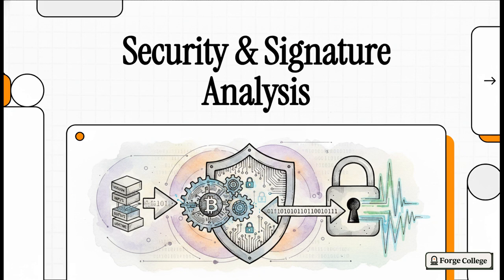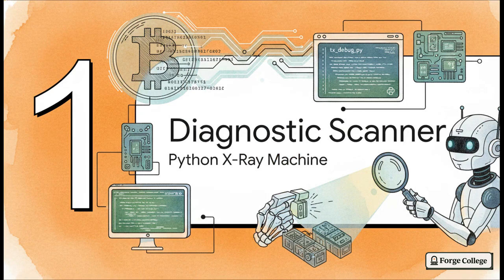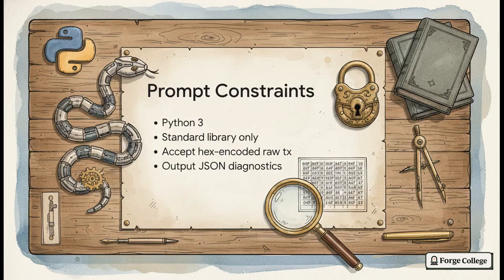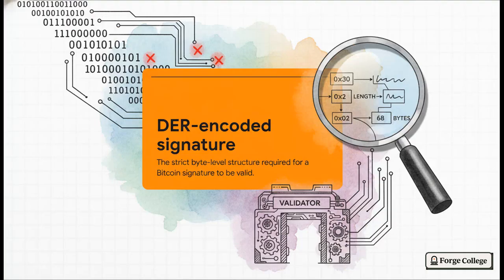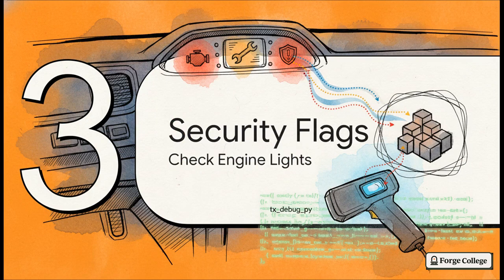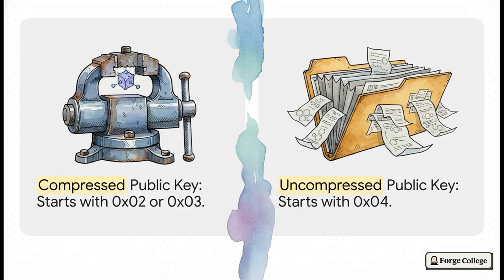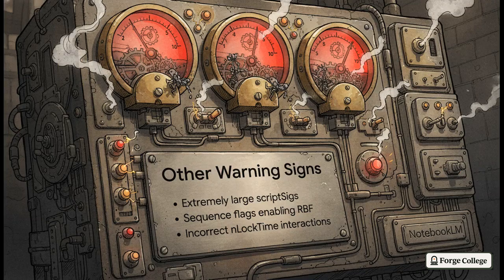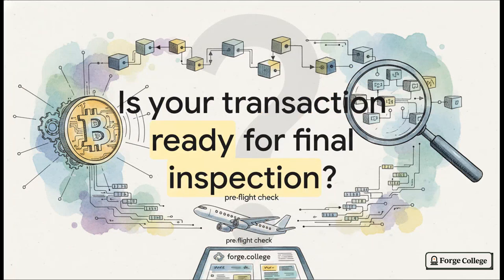Security and Signature Analysis — Forge College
Can a single missing byte in a signature make a raw Bitcoin transaction invalid or unsafe to broadcast? This lesson shows why close inspection of signature fields and related transaction components is essential before submitting any assembled raw-transaction to the network.

You will learn how signature values are encoded inside scriptSig and witness structures and why the final sighash byte matters for transaction validity. The lesson walks through parsing raw-transaction hex to decode version, inputs, outputs, and locktime and focuses on reading DER-encoded signatures plus the trailing sighash byte. You'll practice identifying malformed or weak signatures, incorrect public key encodings, OP_PUSH anomalies, and how sequence and locktime settings interact with replace-by-fee and timelock behavior. Practically, you'll scaffold and run a small AI-assisted Python parser that emits a compact debug report highlighting at least two concrete security or correctness issues in a sample transaction.

This lesson is aimed at beginners who have already built and serialized raw Bitcoin transaction components and experimented with placeholder signatures. No advanced signing cryptography is required — the focus is on analysis, validation, and corrective actions.

- Parsing signature fields inside scriptSig and witness and reading DER + sighash byte
- Detecting malformed DER signatures, missing sighash bytes, and OP_PUSH anomalies
- Verifying public key encodings and pubkey/signature mismatches
- Sequence and locktime interactions, replace-by-fee (RBF) and timelock considerations
- Building a small Python parser scaffold and AI-assisted prompts to analyze raw-transaction hex
- Interpreting a debug report and applying fixes to assembled transactions

Ready to validate your transaction before broadcast? Use the parser scaffold and guidance in this lesson to surface signature issues and harden your raw transactions.